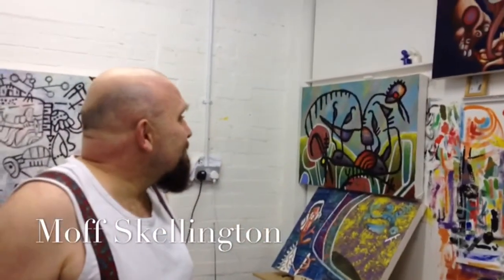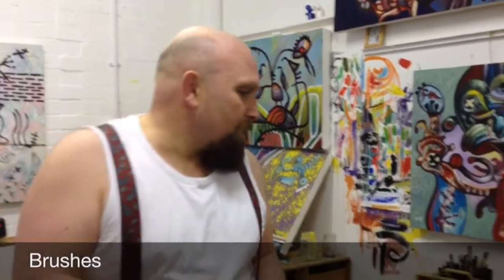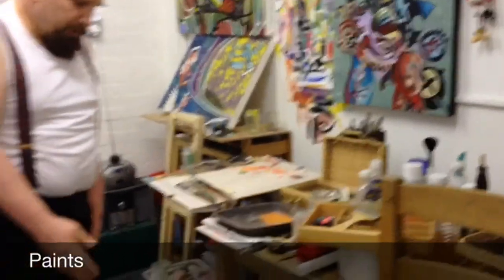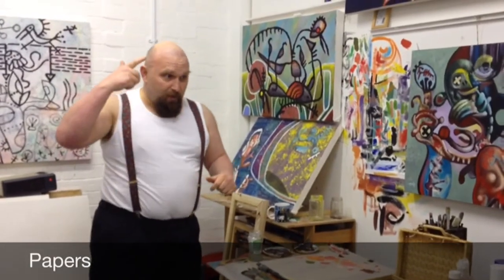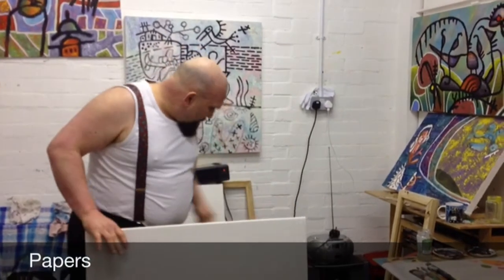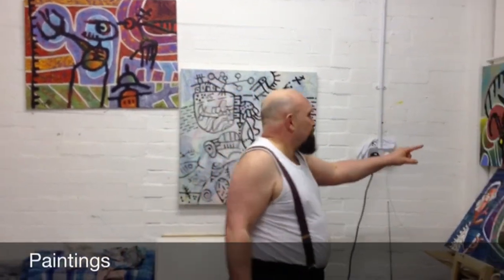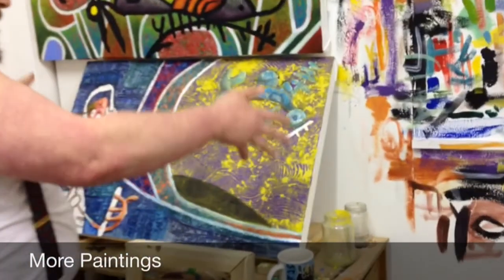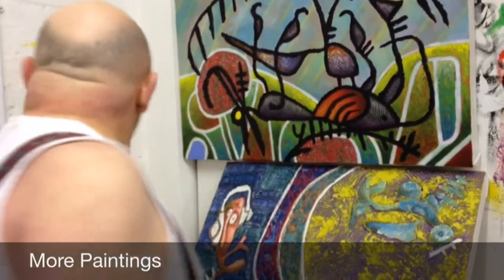Moff Skellington : Inside the Artist's Studio